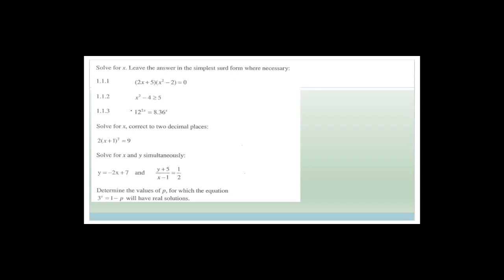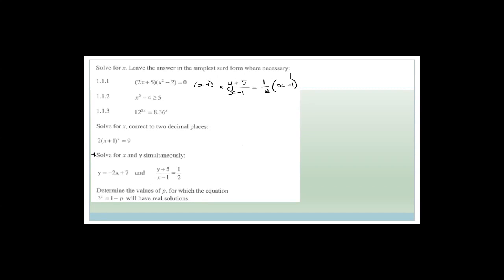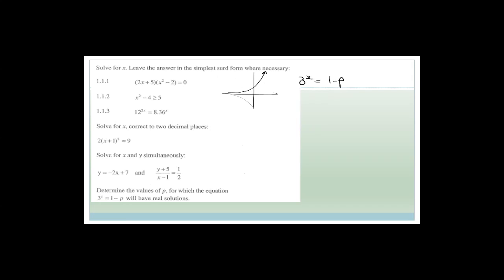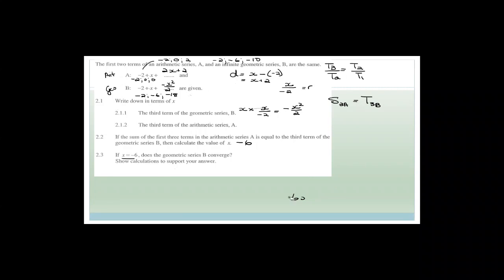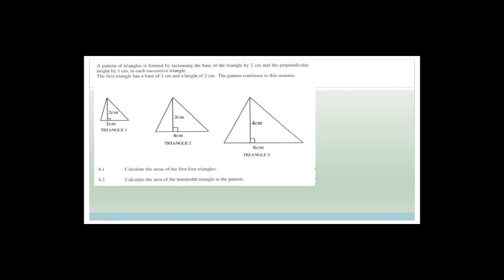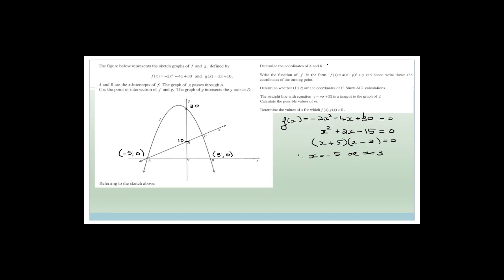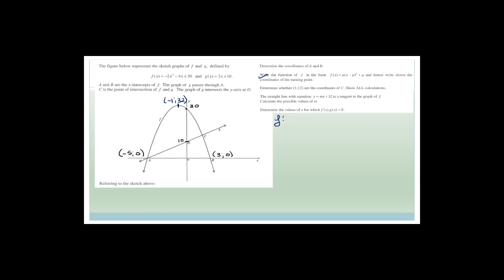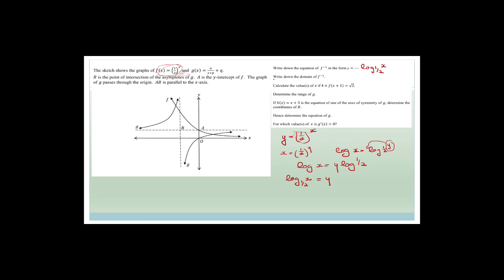Exam Revision Week 30.2 Revision